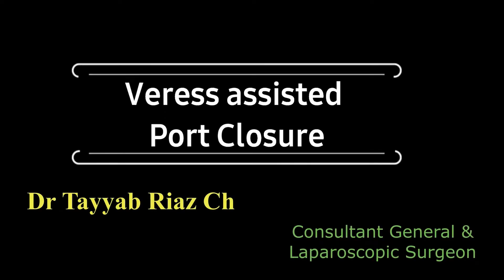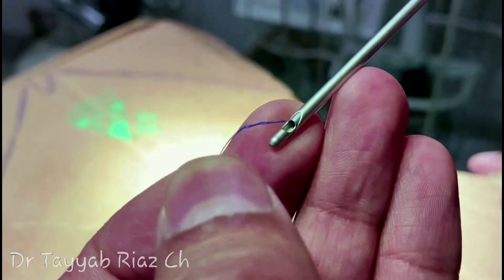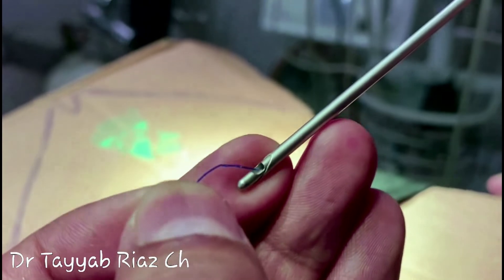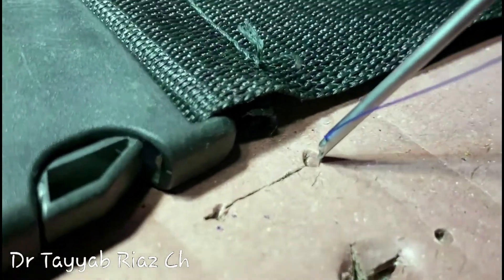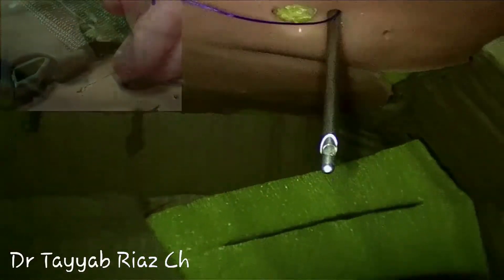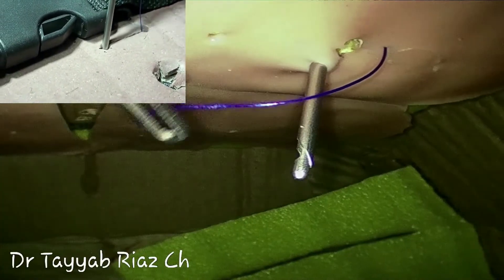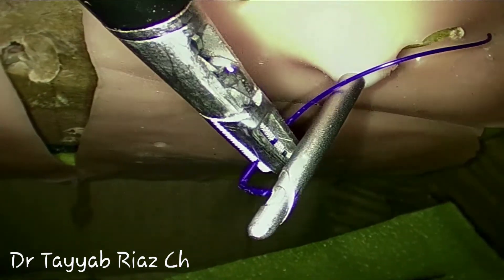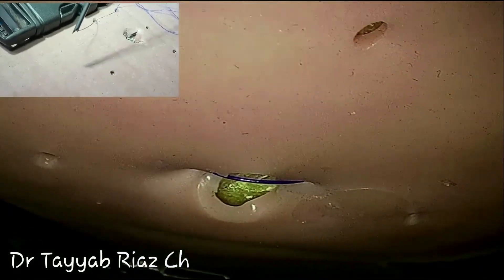How to use Veress Needle for Port closure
There are many techniques and many needles available in market to close the port site at the end of laparoscopic procedure.
In this video i am going to demomstrate you how to close the port site with help of easily available tool that is veress needle.